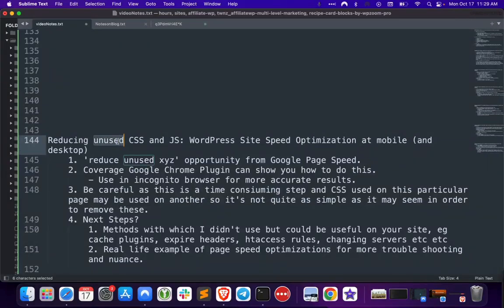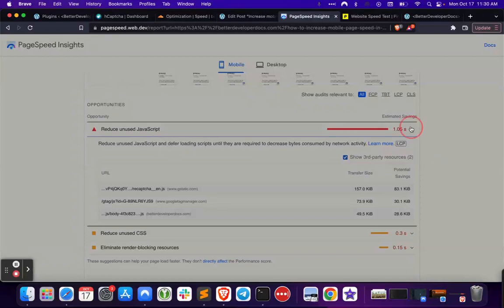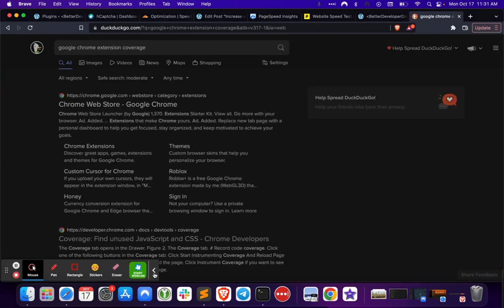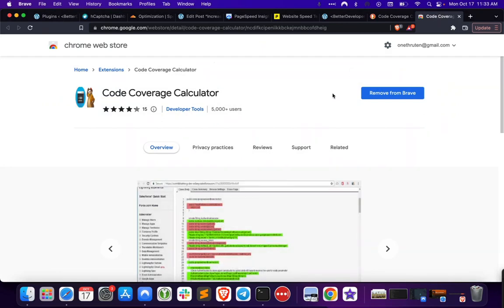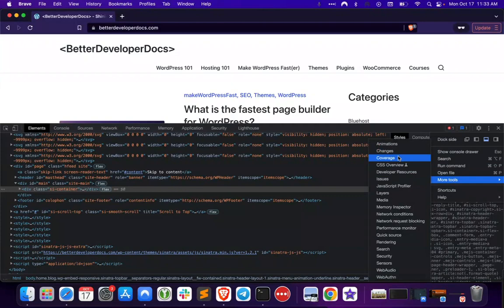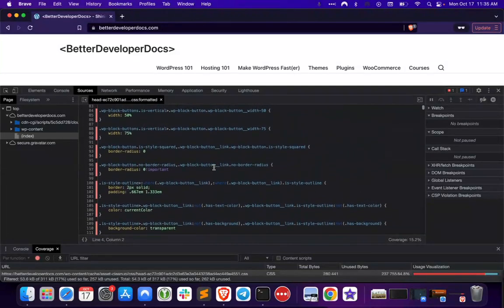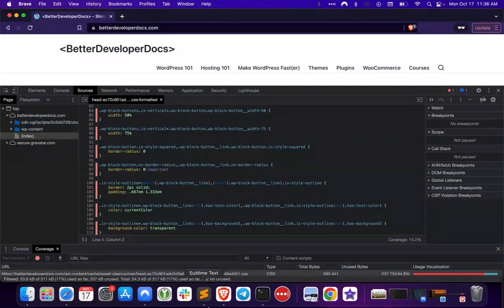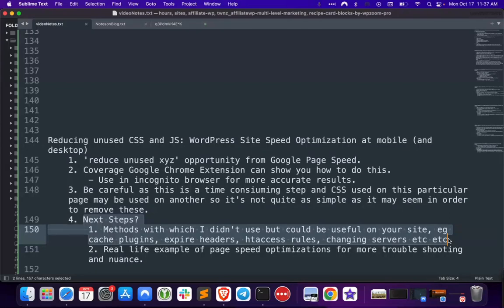P8 - How to Optimize WordPress Page Speed on Mobile (UNUSED CSS&JS)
In this video we look at how to reduce unused CSS and JS in order to speed up your WordPress site. We use Google Speed Insights and Pingdom Page Speed Tools and make it very fast gaining in the late 90's out of 100 in Google Page Speed Insights.

P7 - How to Optimize WordPress Page Speed (UNUSED CSS&JS)

REDUCING REQUESTS TO THE SERVER CONTD: WordPress Site Speed Optimization at mobile (and desktop)

 1. Sometimes you will have some vague messages from Google Page Speed which you need to try and understand and trouble shoot in order to progress forward.
 2. Sometimes you will have requests which are slowing down your page BUT are considered necessary also.
 3. We have two options,
  1. Remove the plugin and take the speed improvements.
  2. Find a plugin which is more efficient so you don't have to remove the plugin.
 4. I'm going to change plugins.
 5. Let's retest.
 6. Next steps?
  1. Remove unused CSS and JS with coverage plugin
  2. Look for the real life example of a WordPress Site optimization process.